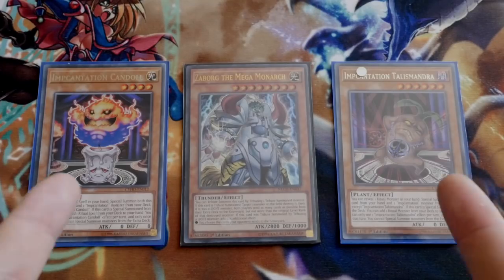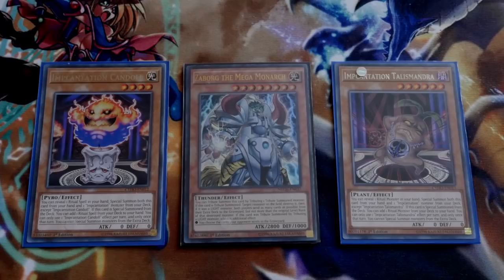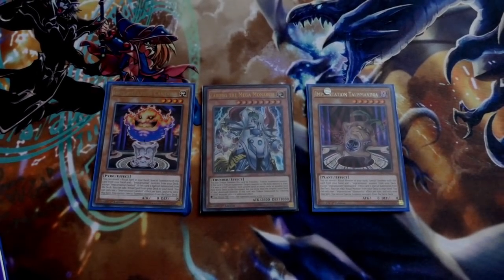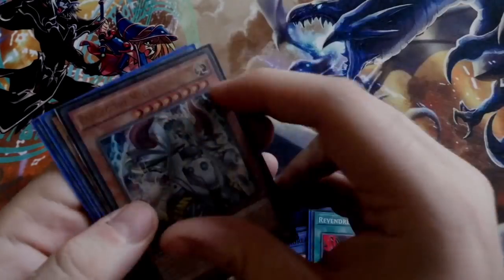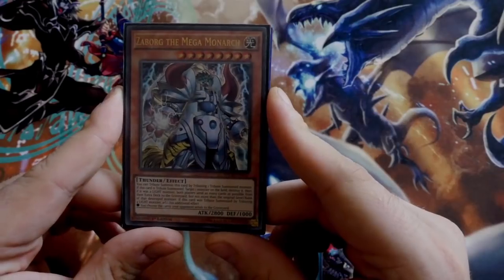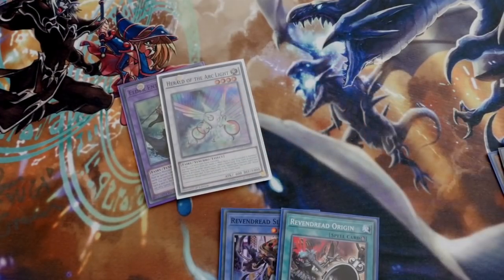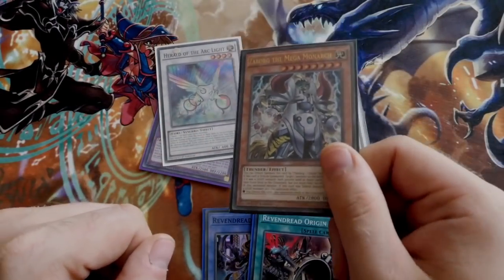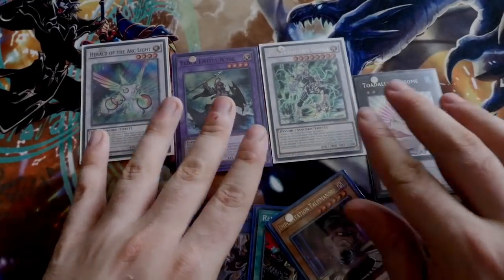YUGIOH UNREAL GENERIC Ritual combo SEND 8